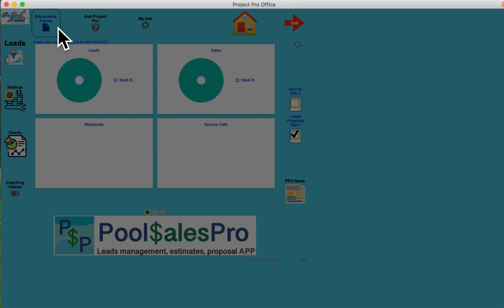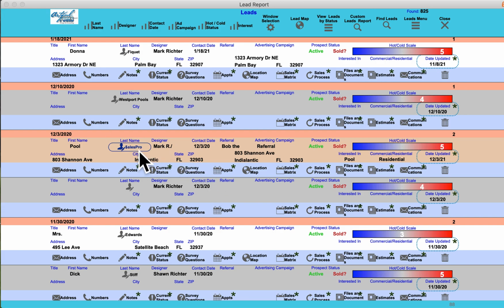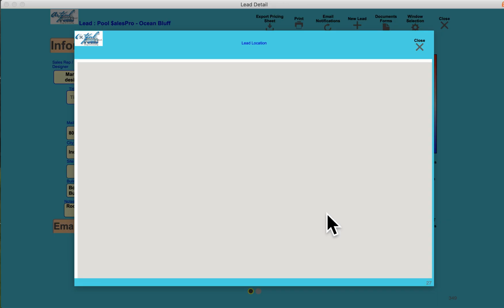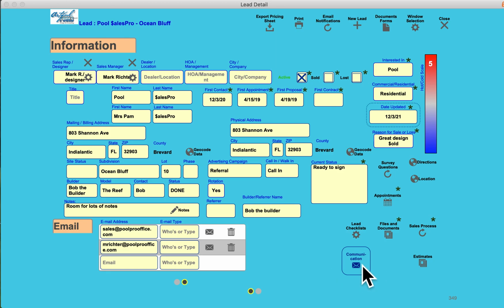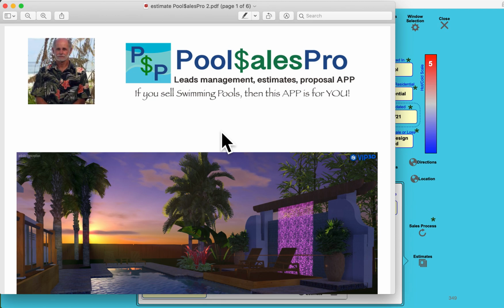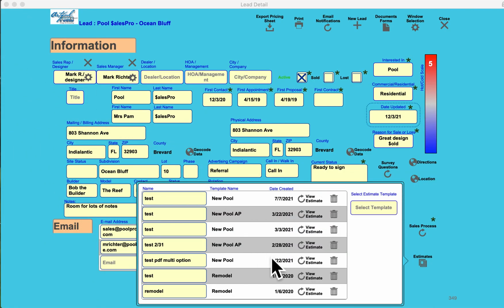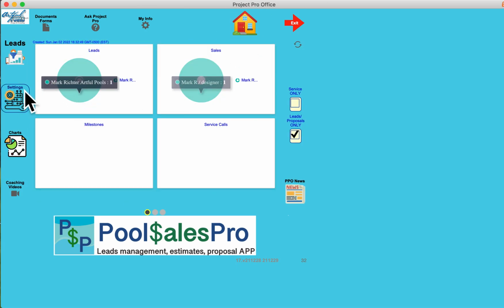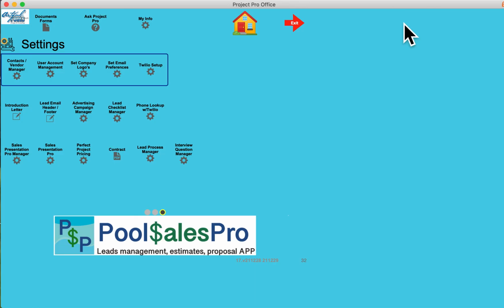PoolSalesPro V17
PoolSalesPro is a stand alone App for Pool Designers and Sales.  Developed by a leading pool designer and sales manager to assist pool designers in managing their leads, estimates and proposals that will increase their Sales.
Developed by Pool pro Office the industries oldest and leading all in ONE project management software.